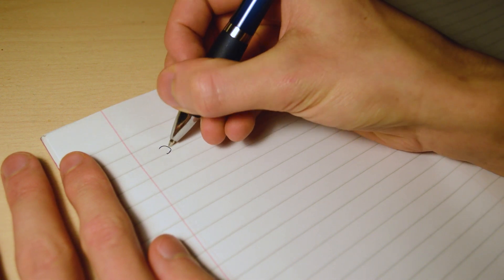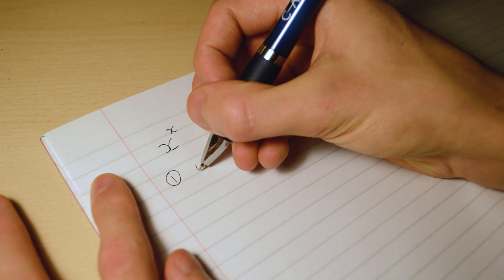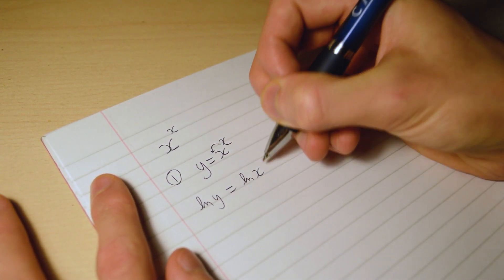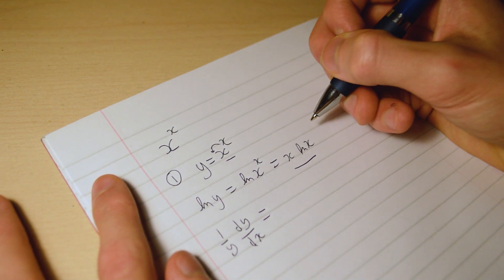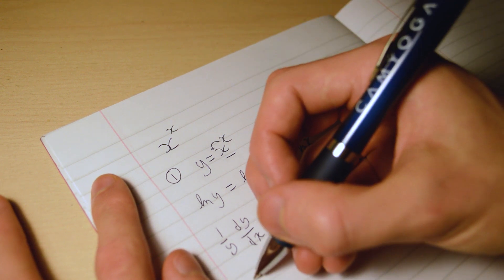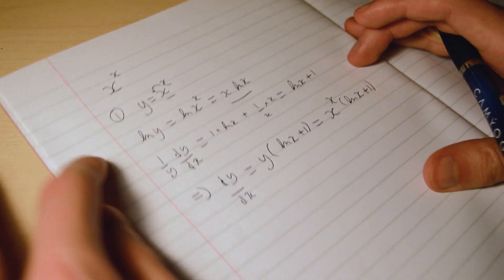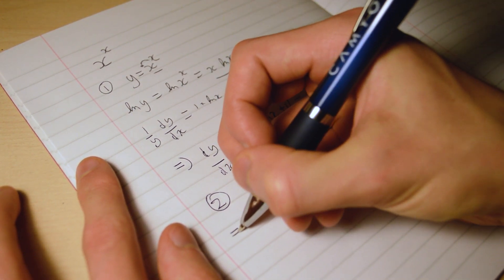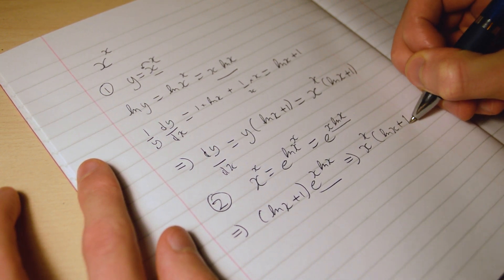Oxbridge Interview Question: Differentiate x^x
This question has been asked in engineering interviews at Cambridge, and I won't be surprised if they asked it in maths or physics interviews too. It's also just a cool question.

Note that the interviewers don't expect you to know how to solve it; they are there to help you through it. It's not about getting the right answer, but about how you think.

🙋‍♂️ About me:
I'm a student at the University of Cambridge studying Natural Sciences, and I make videos that can help you with studying and applying to universities such as Oxbridge.